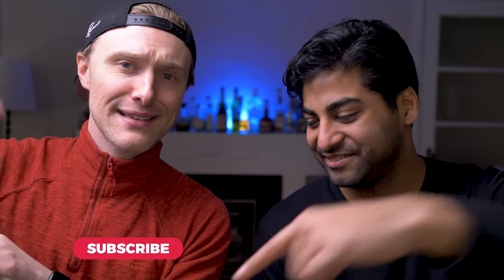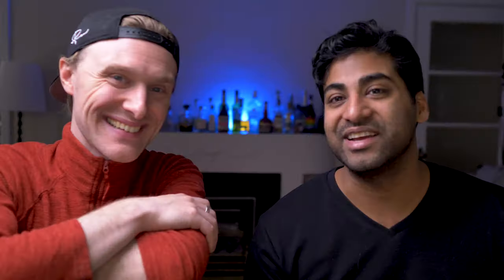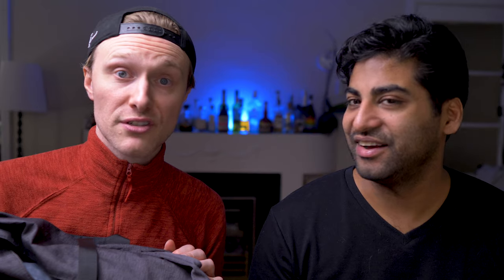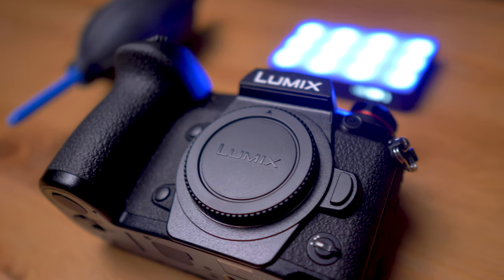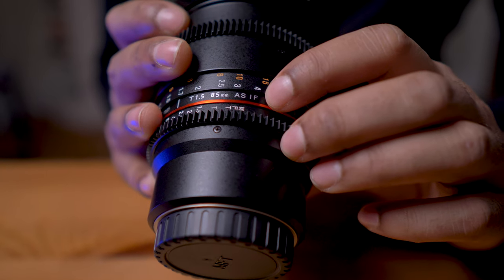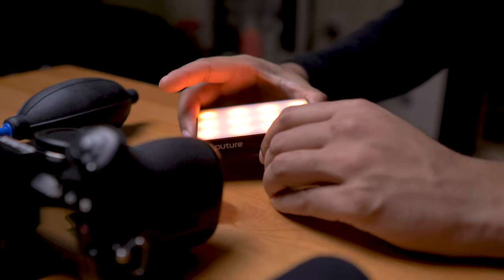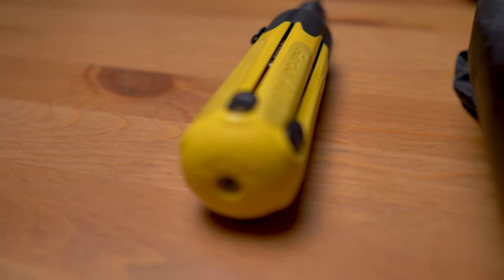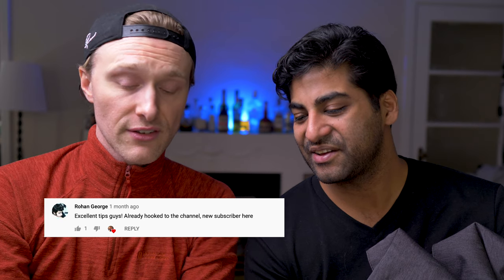Whats in your CAMERA BAG in 2020?!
S02 E07- We are back with our latest episode featuring what is in Janaka & Stephen's respective camera bags. Giving you our suggestions and tips for what gear to rock out on your next shoot!

Video was recorded in February before the social distancing effect came into place. Looking forwards to getting back to normal soon! Sending you all health and safety during these difficult times!

Huge shout outs to:

Ronan George & Ex Captain K for your comments! Pumped to feature you guys, and looking forward to sharing more shout outs.

Janakas Bag 💼

Sony a7iii
Sony a6300
Sigma 16mm f1.4 DC
Rokinon 50mm F1.4
DJI Mavic Pro
25 cents: In your pocket or under your couch cushions

Stephen's Bag 💼

Lumix GH5
Aputure RGB Light
Lumix G9
Benchmark Screwdriver
Deity D3-Pro
Rokinon 85mm T1.5 Cine Lens
Joby 5k GorillaPod Kit

Thank you so much everyone for your support and sharing,- 400 Subscribers!!! 🎉 Next stop 500! We love hearing your suggestions and ideas for how we can create content you want to see! 👈

SHOT & RECORDED:
Toronto, ON Canada eh ;)

PROUDLY PARTNERED WITH:

Instagram: @jwelihinda photography @janakawelihinda

Our Gear:
Aputure RGB Light
Lumix GH5
Sony a7iii
Sony a6300
Lumix G9
DJI Mavic 2 Pro